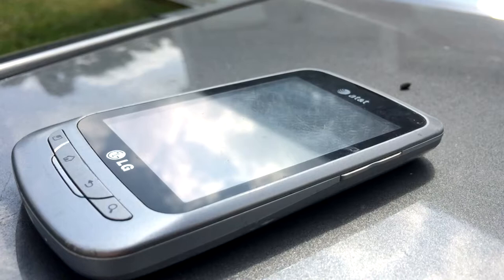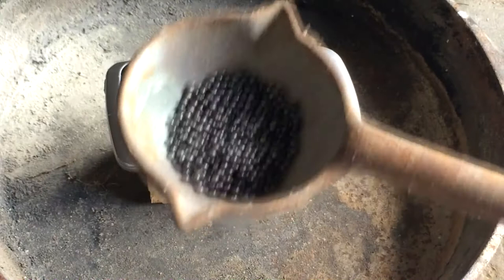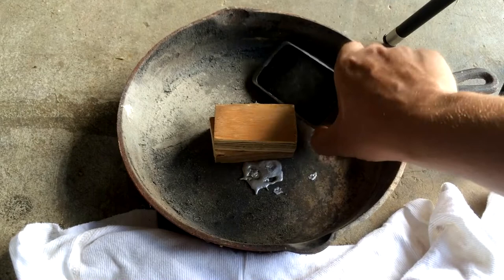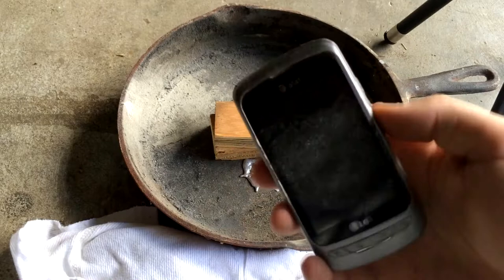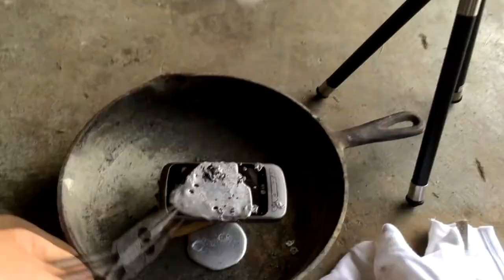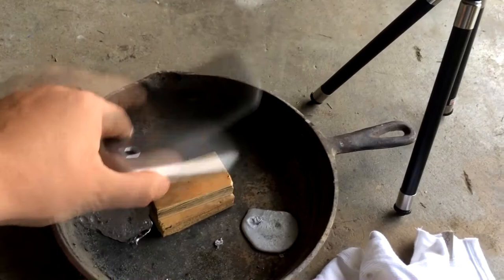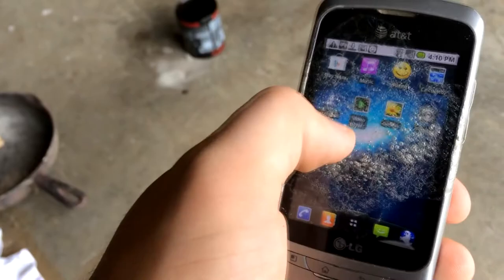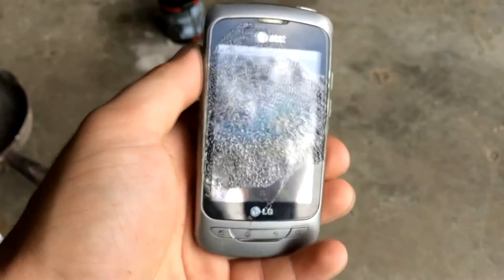Molten Lead (Pb) VS Smartphone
branching out a bit from the gun videos that we normally do.  we take a operational smartphone and pour lead over the screen to see the damage it inflicts.